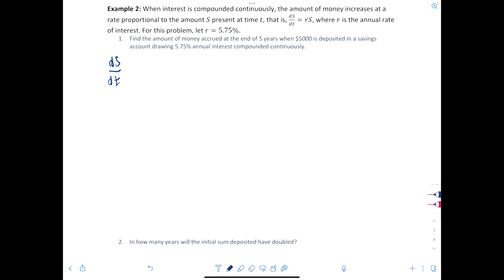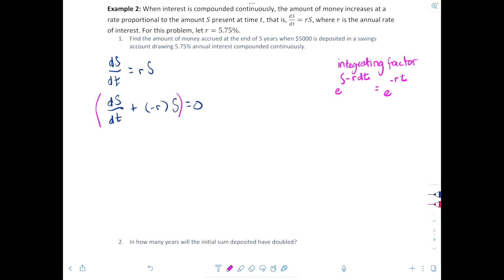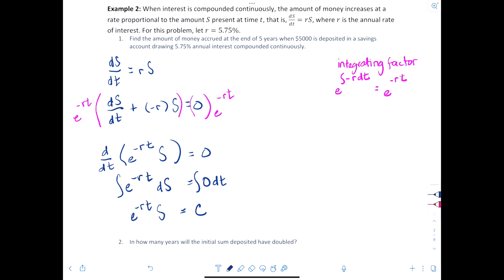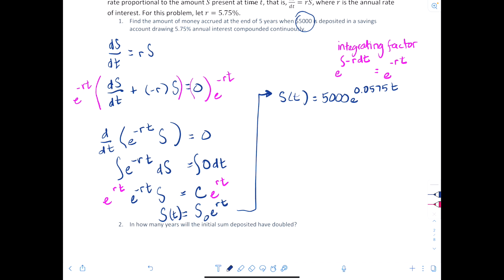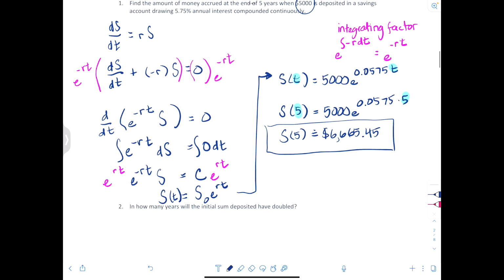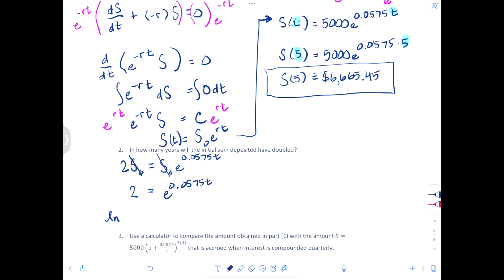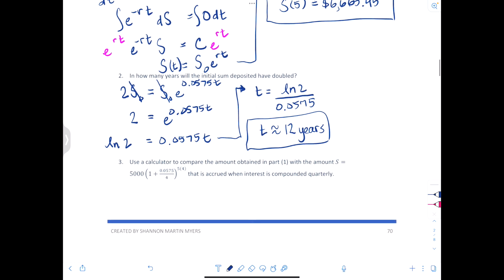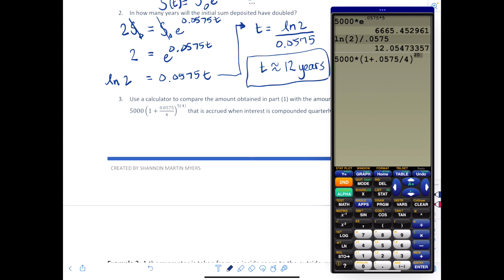DE 3.1 - Linear Models Part 2 - Compound Interest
This video uses guided notes created by Shannon Myers based on the 11th Edition Zill Intro to Differential Equations text. We explore how to model compound interest using a linear differential equation model.